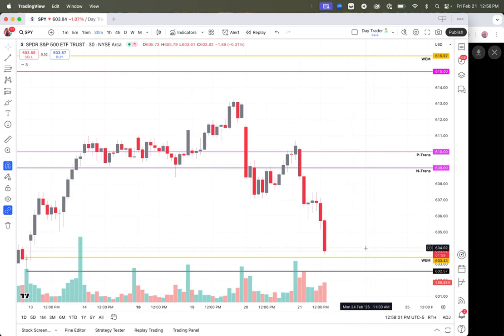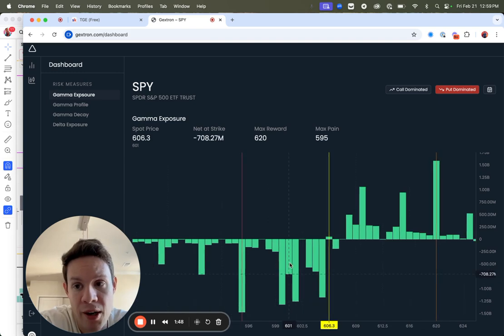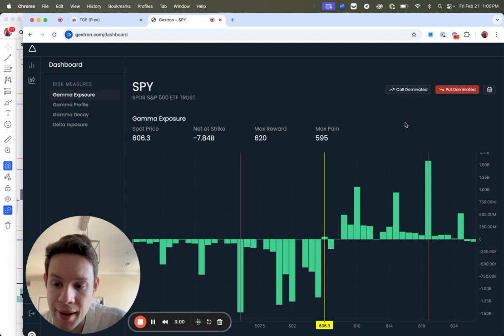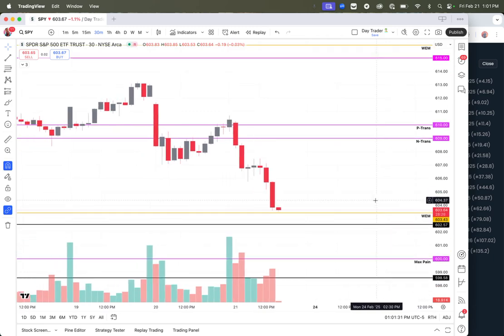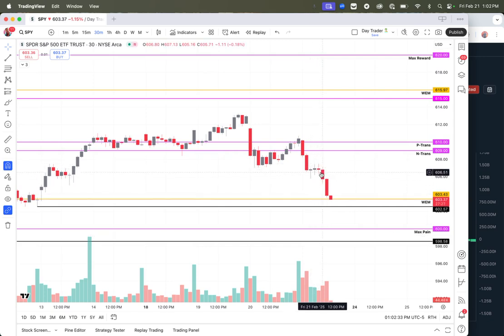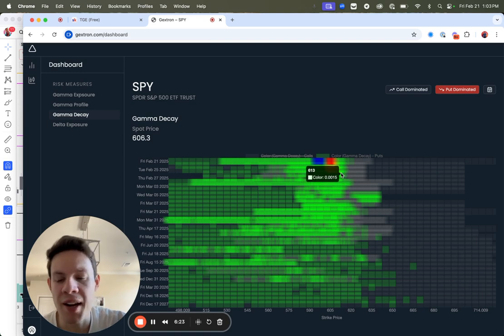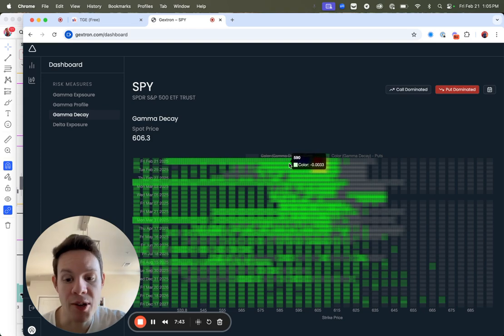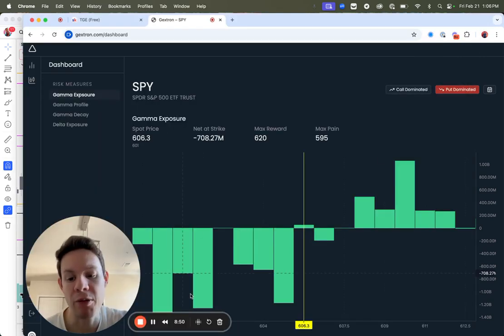How SPY 3DTE Made Me Miss 100% Return!